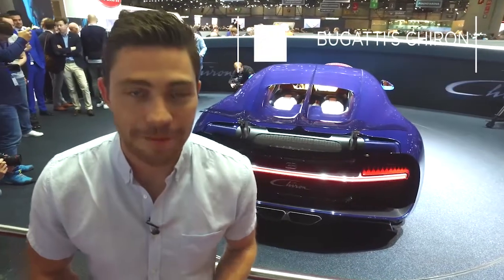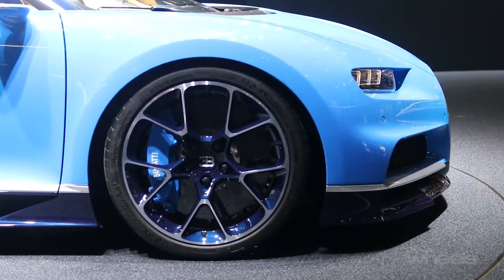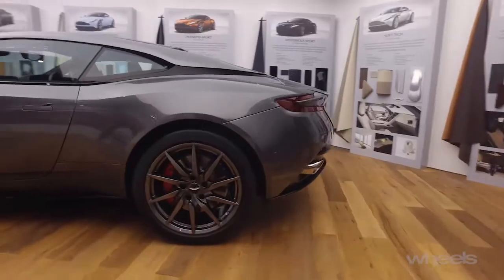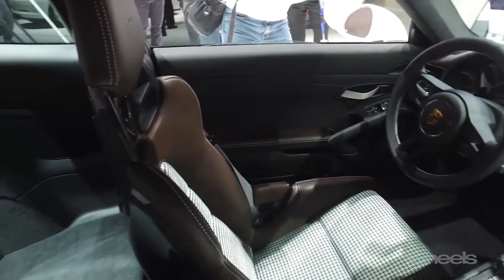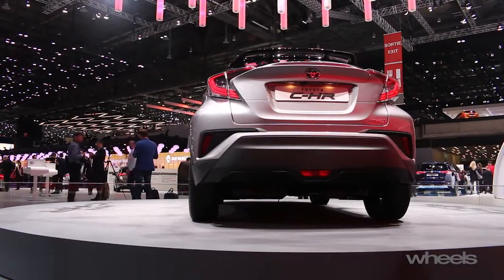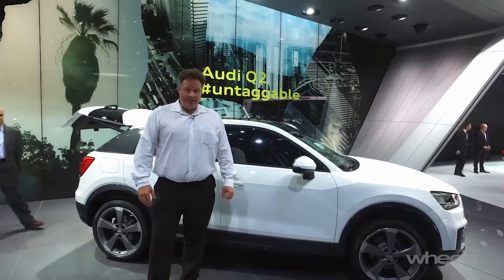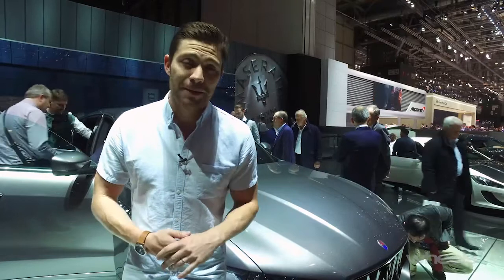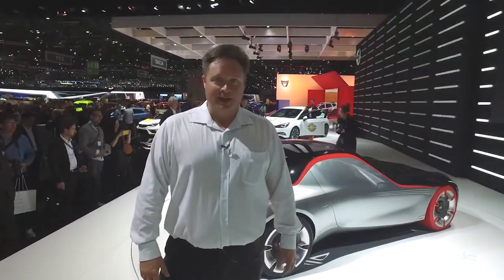Best of the Geneva Motor Show 2016 | Wheels Australia